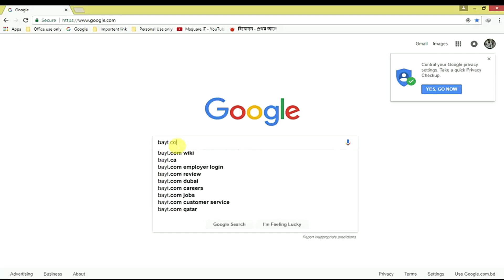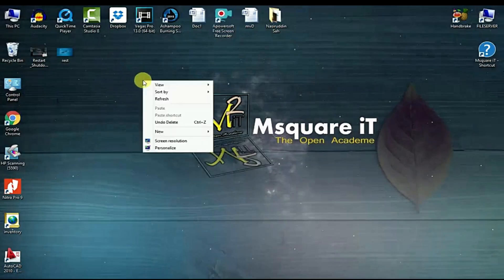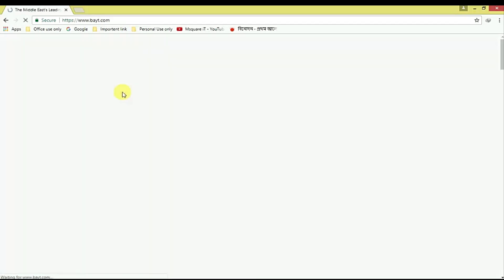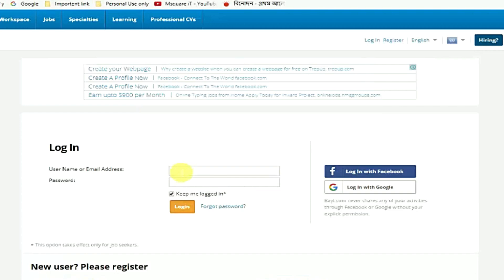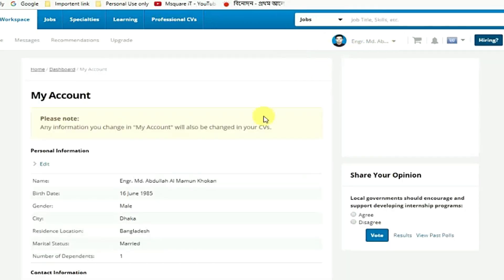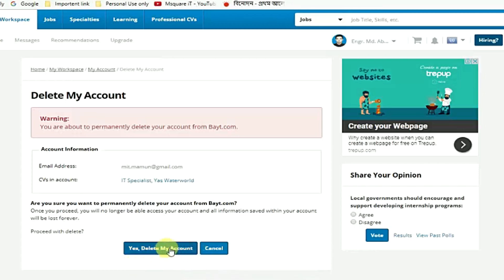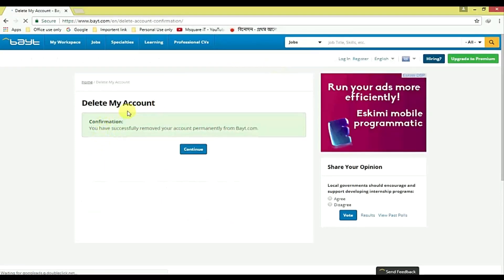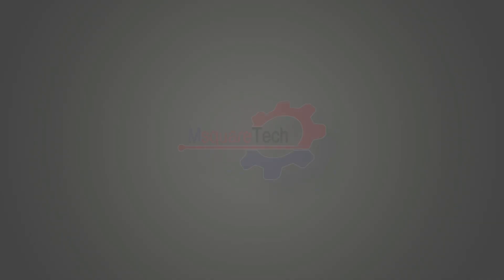How To Delete Bayt Account 2024 | Delete Bayt.com Account Permanently -100% Working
Bayt.com is the leading job site in the Middle East and North Africa, connecting job seekers with employers looking to hire. Every day, thousands of new job ...

- Click on the link 'Account Settings' (you will find this in the drop-down menu under the three dots). - You will be directed to the 'My Account' page. - Click on 'Delete My Account' under the 'Delete My Account' section (at the bottom of the page).

Search as: how to delete bayt account permanently,how to delete any accounts,how to remove bayt account,how to disable notification of bayt account,how to dissable notification of bayt account,how disable bayt account,how to create account in bayt.com,bayt,delete my account,zeke bayt,how to log in bayt.com,how to get a better job,how to adult,how to get a job promotion,how to delete bayt account permanently,delete my account,how to delete any accounts,how disable bayt account,how to remove bayt account,how to disable notification of bayt account,how to dissable notification of bayt account,bayt,google account,account,linkedin account,slideshare account,how to create account in bayt.com,bayt com,account verwijderen,bypass google account android 8.0,bayt,ahlul bayt,ahl al bayt,al bayt stadium,ahle bayt,islam,bayt dot com,al bayt qatar,ahl al-bayt,shia,shaykh,debate,quran,anamog – bayt lahm,estadio al bayt 2022,pakistan,al,muhammad,bayt.com,bait,al bayt stadium qatar,al bayt stadium progress,hadith,imam,al bayt stadium construction,construccion estadio al bayt,qadri,allah,qatar 2022,ray,bat,ali,hussain,prophet,family of the prophet,nasheed,umar,naat,beat,feat,ahl-e-bayt.